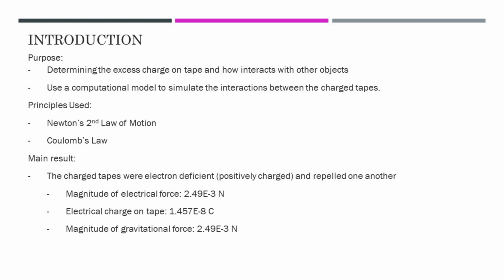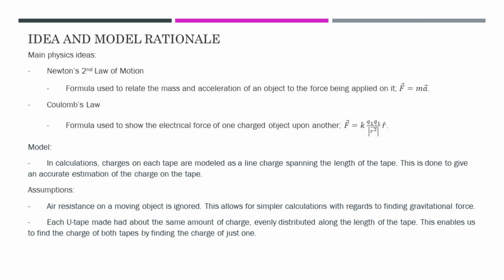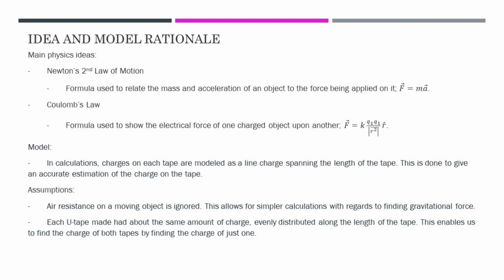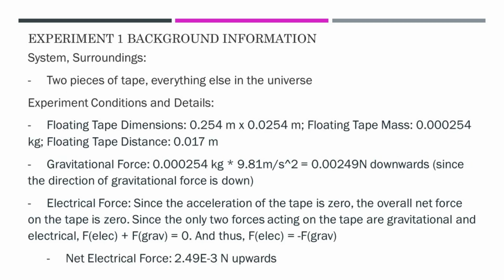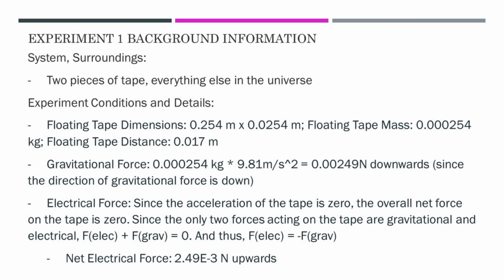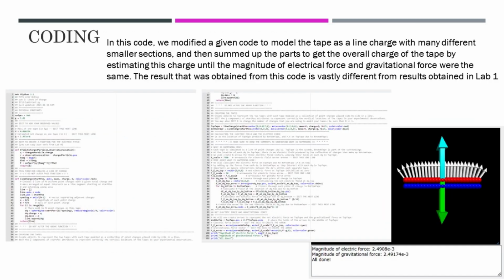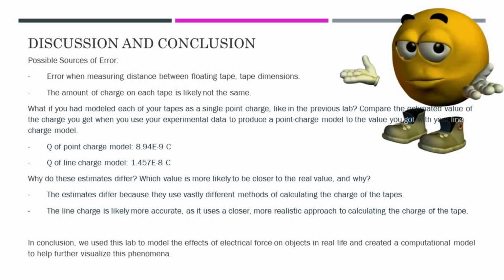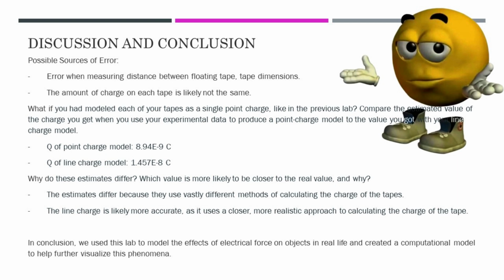PHYS 2212 Lab 2